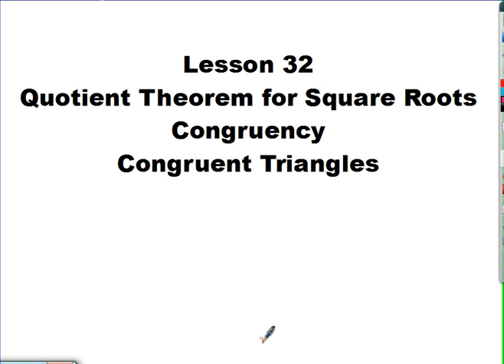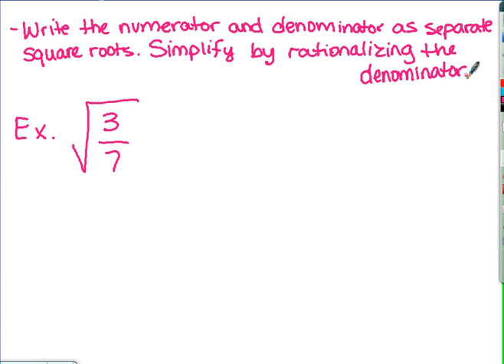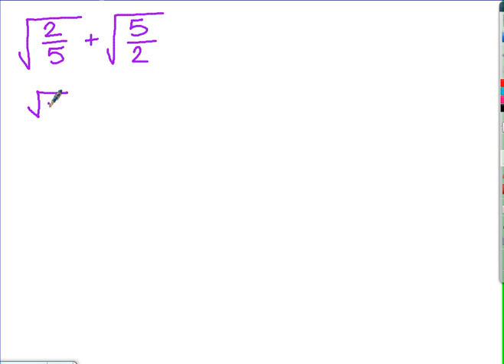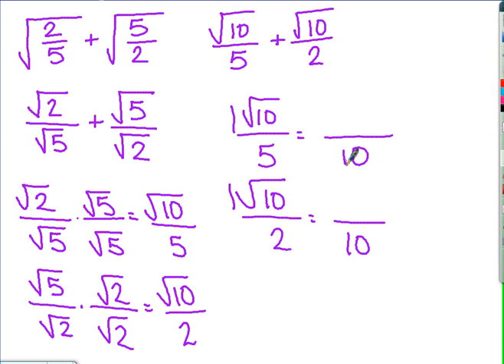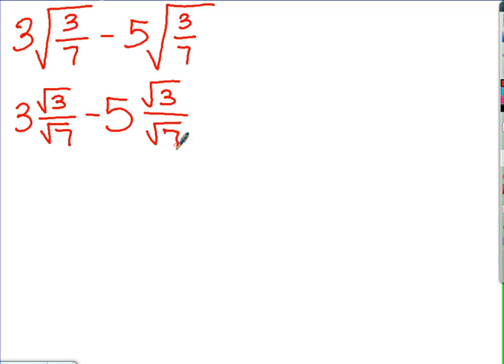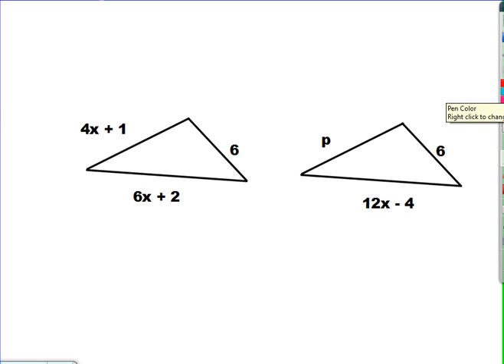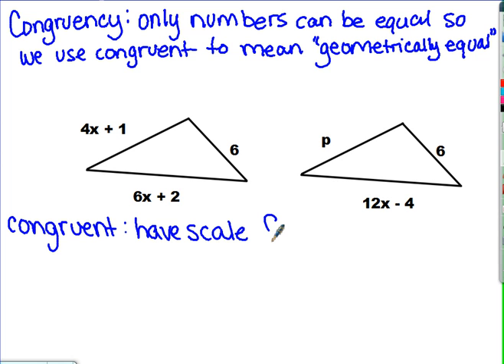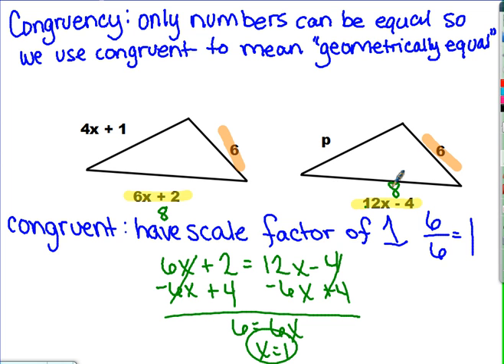Algebra 2 Lesson 32